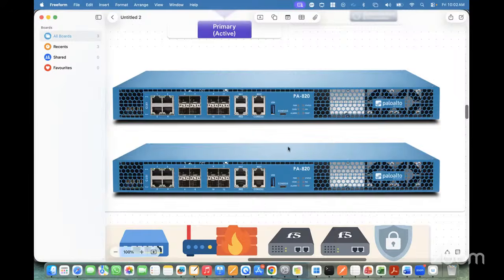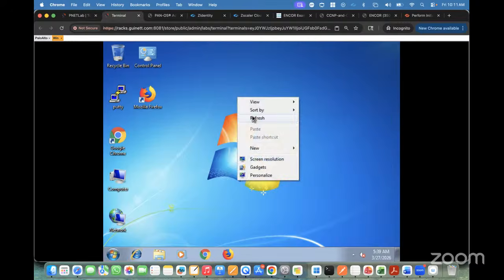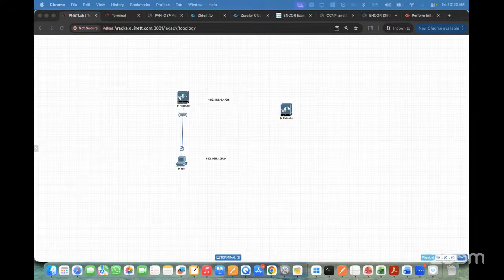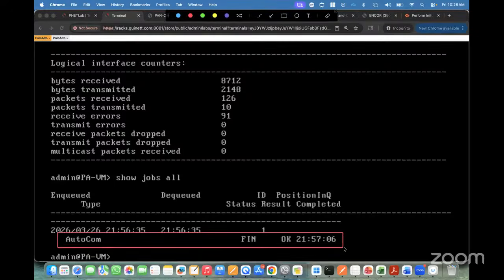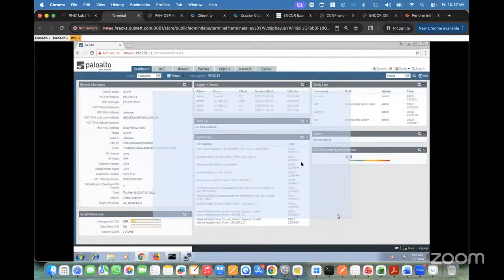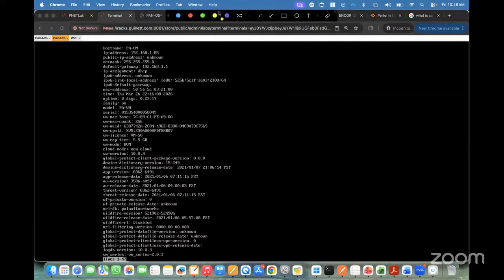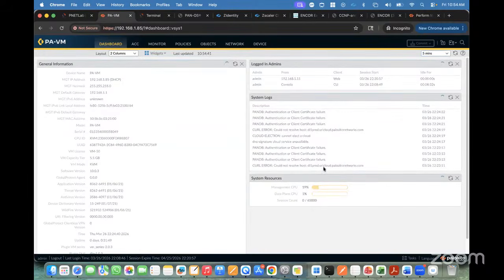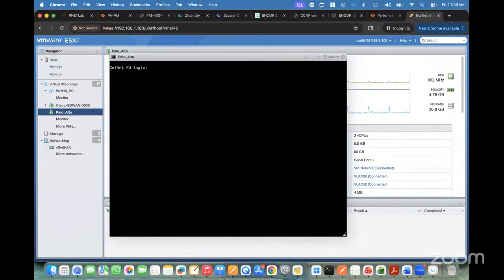Palo Alto Firewall: Master Class